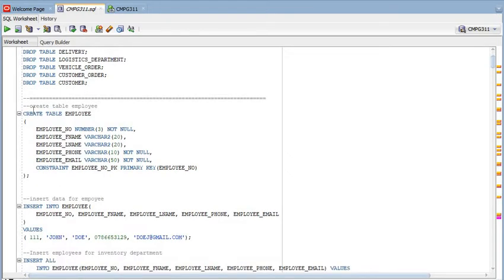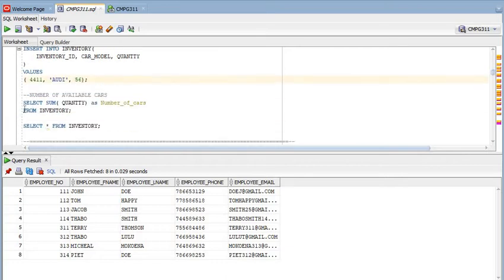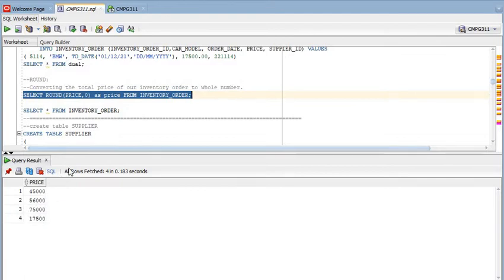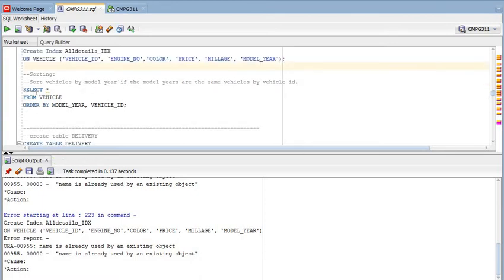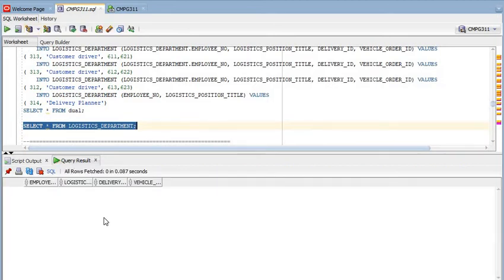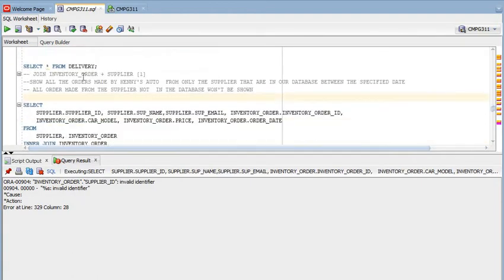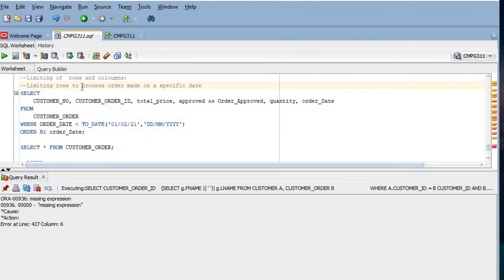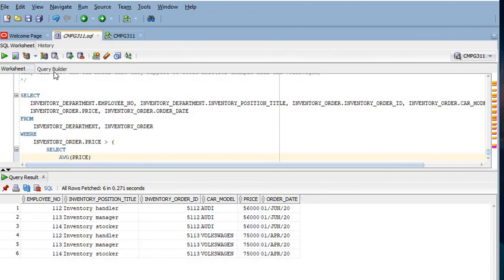CMPG 311 Video Demonstration.